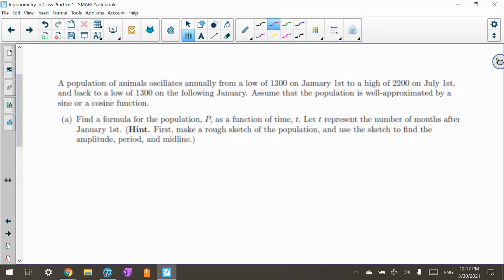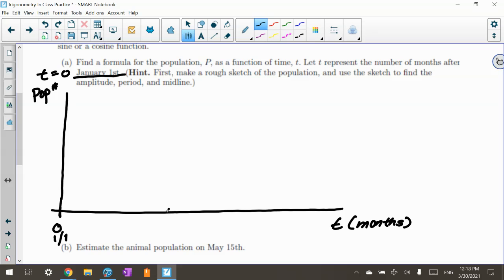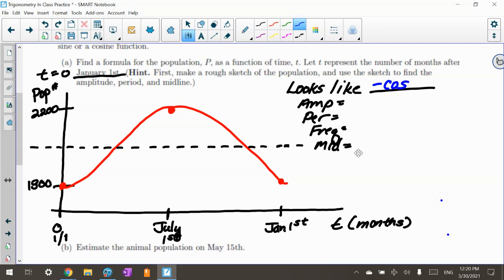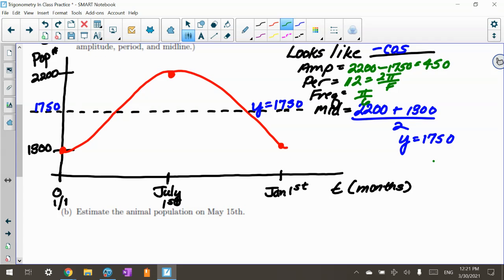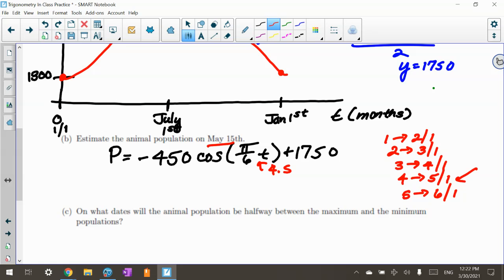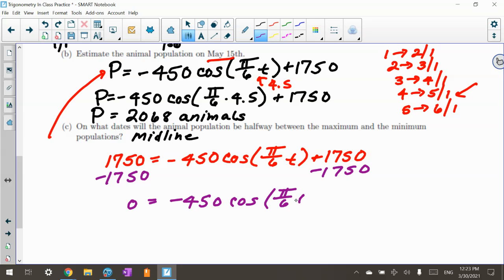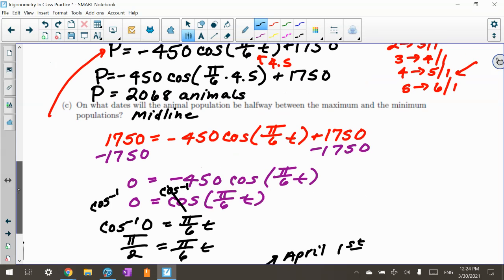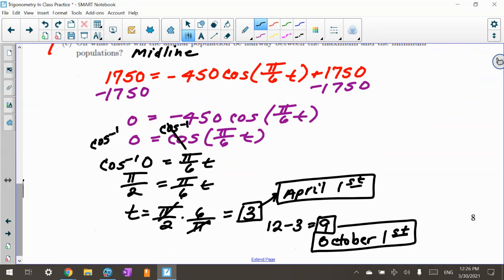PreCalculus Trigonometry In Class Practice #5 Animal Population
Finding the trigonometric equation of an animal population and finding various information